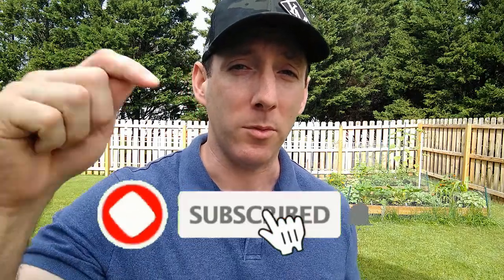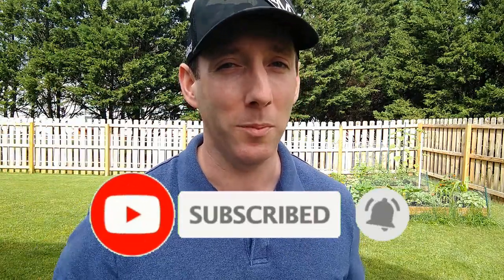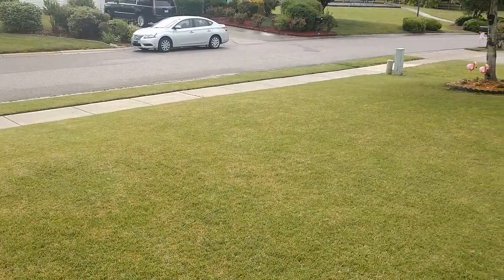2 EASY Ways to Fertilize Your Lawn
How to Get a GREEN Lawn Easy? Follow a Simple Fertilizer Plan !

How do you get a green lawn really easy? Simple! You need to feed it! But not with a spoon! You need to have a simple and repeatable fertilizer plan to follow in your lawn. In this video, I talk about why the super technical, detailed plans don't make sense for normal homeowners and then look at a couple easy plans you can use to feed your lawn every year!

Table of Contents:
0:00 -- Intro
2:57 -- Don't Spoonfeed
3:33 -- Fertilize on the Holidays
4:15 --My Plan, Once per month

Curious about what I Use? Check it out!

My Scotts Reel Mower:
Scotts Outdoor Power Tools 2000-20S 20-Inch 5-Blade Classic Push Reel Lawn Mower

My Scotts Spreaders:

Scotts Wizz Hand-Held Spreader—Lawns 5,000sq ft or less, GET THIS NOW!

Scotts 76121 Turf Builder EdgeGuard Mini Broadcast Spreader

Keep your lawn fed with the classic:
Milorganite 32 lb. Slow-Release Nitrogen Fertilize

Get some Pink Flamingos in your lawn!
Galashield Pink Flamingo Yard Decorations Pack of 2 Flamingo Decor Ornaments for Outdoor Lawn and Garden

My Recording Gear:

Moukey MCM-1 DSLR Camera Microphone:
COMAN Flexible Camera Tripod, Hidden Phone Tripod Mount with Cold Shoe